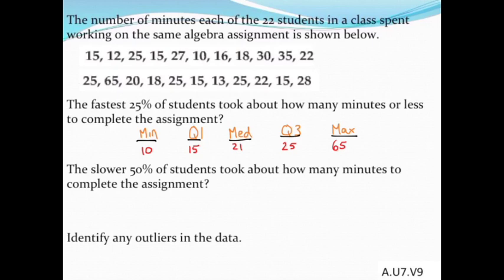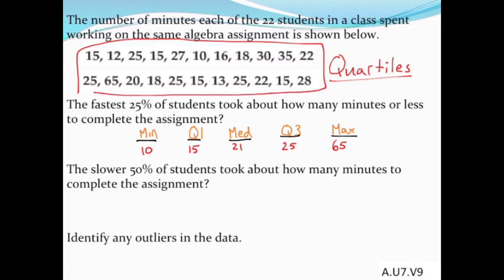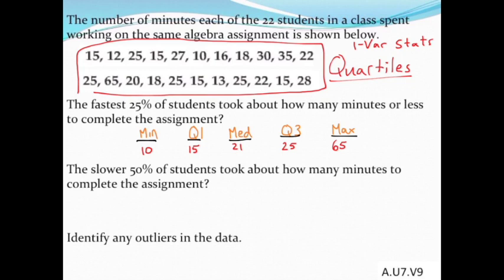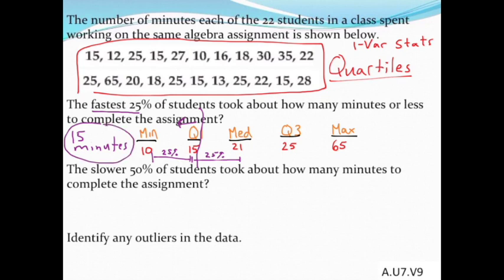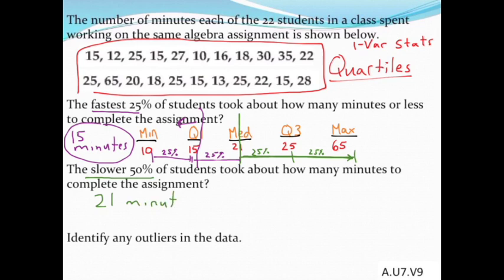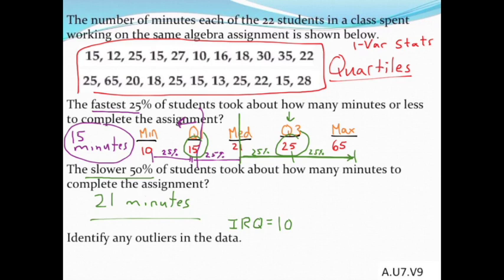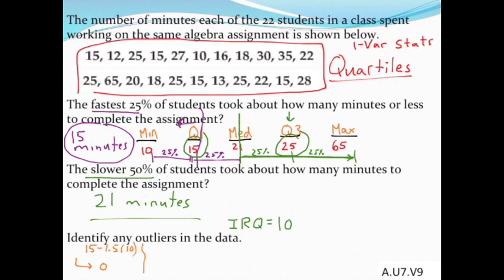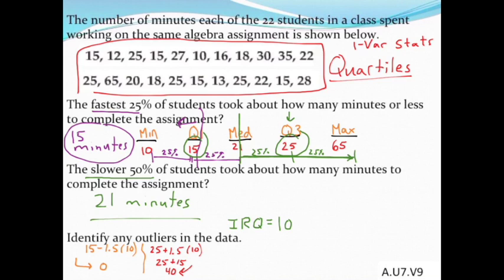Interpreting quartiles and identifying outliers